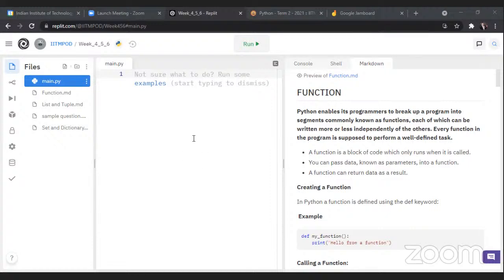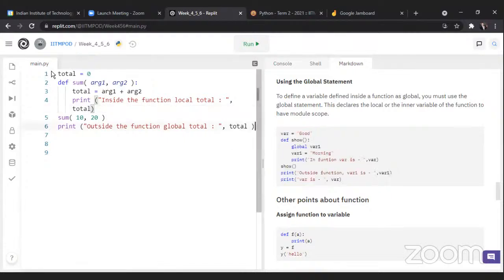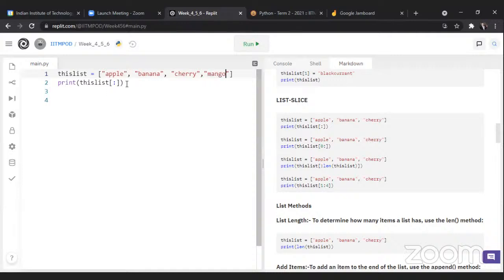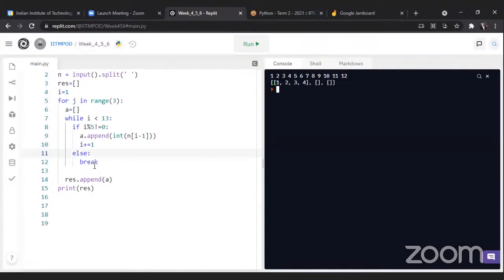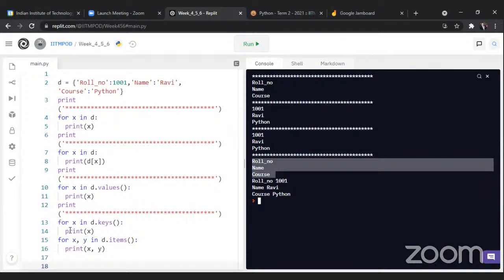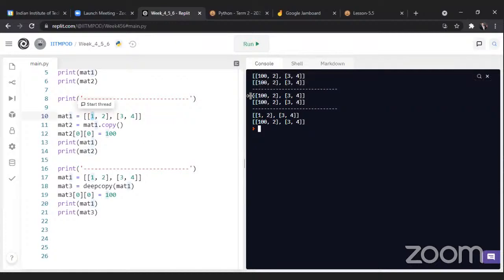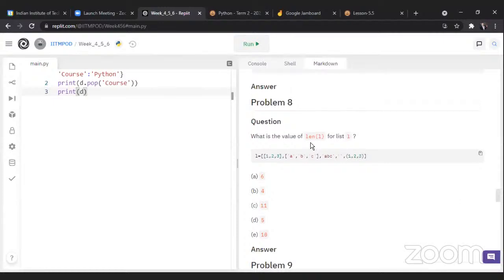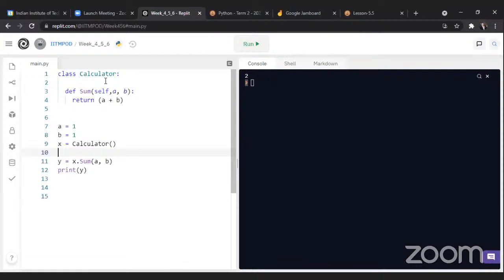Revision 2 - Live Session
Revision 2 - Live Session IIT Madras welcomes you to the world’s first BSc Degree program in Programming and Data Science. This program was designed for students and working professionals from various educational backgrounds and different age groups to give them an opportunity to study from IIT Madras without having to write the JEE.  Through our online programs, we help our learners to get access to a world-class curriculum in Data Science and Programming.